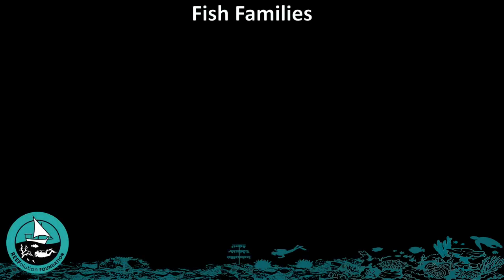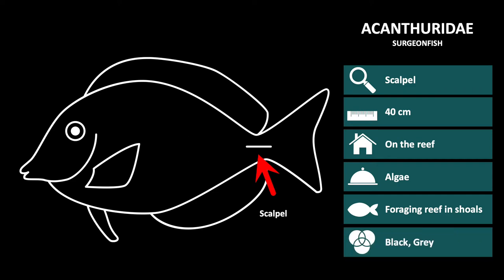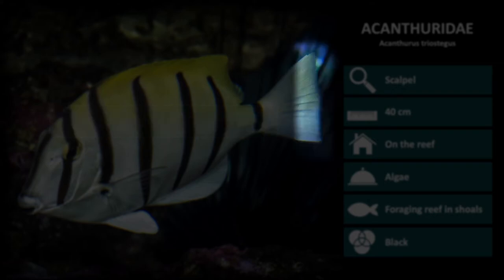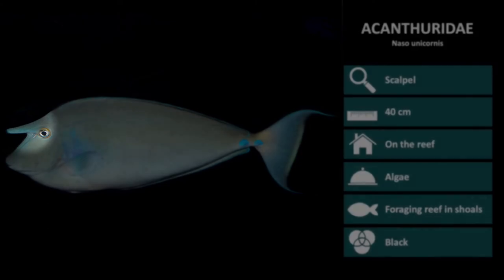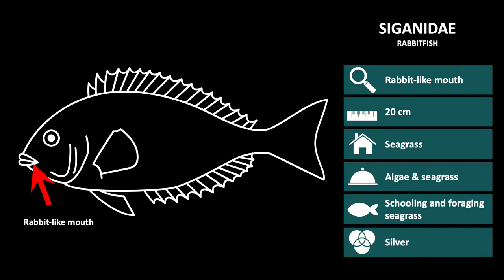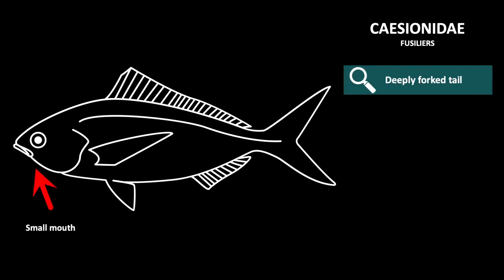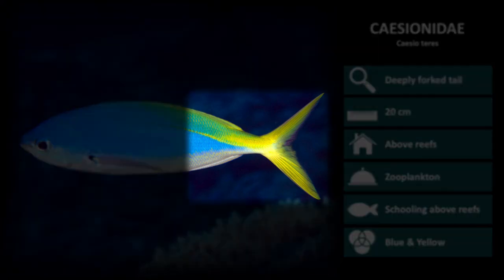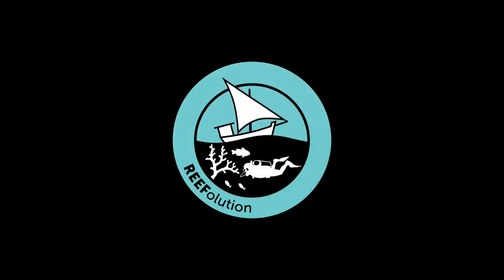Fish Families | Large Ovals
The fish families we will discuss in this section are those which have a large oval form like the Acanthuridae (surgeonfish), Siganidae (rabbitfish) and Caesionidae (fusiliers).

00:00 Fish Families
00:41 Surgeonfish
04:21 Rabbitfish
05:51 Fusiliers
07:36 Quiztime

Text and voice-over by Claire Barr
Animations and video edit by Guido Paap